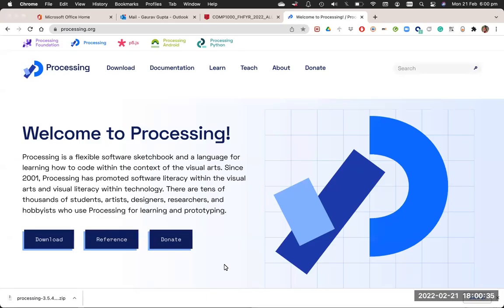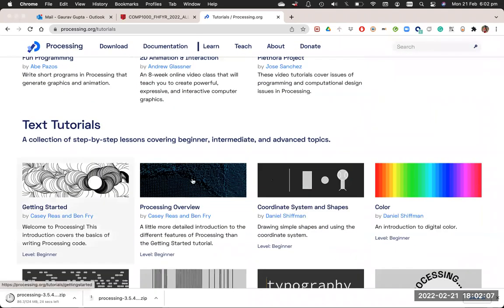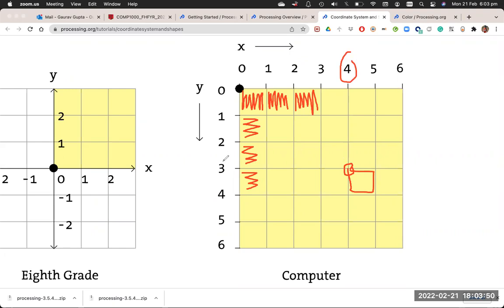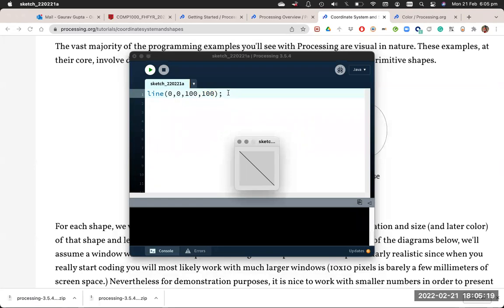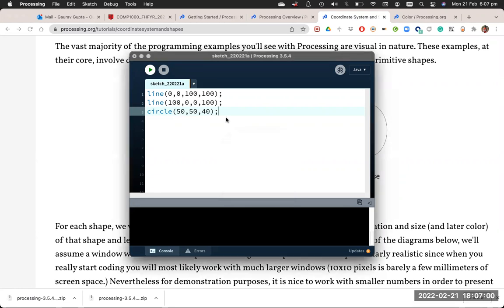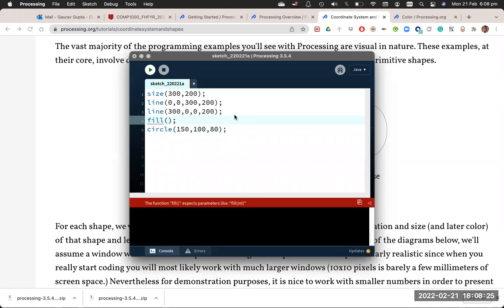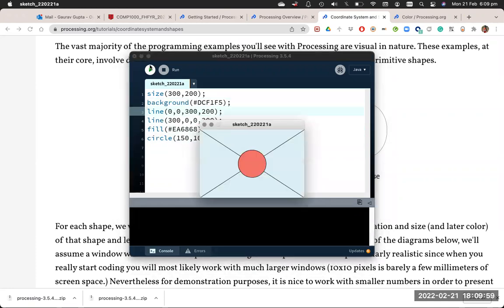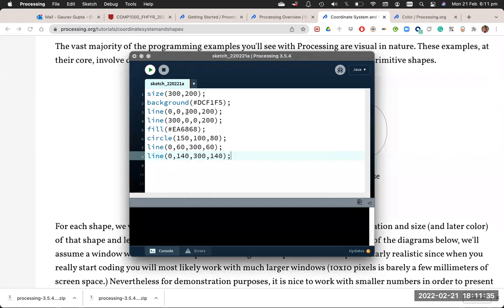1.2 Processing - Downloading and First Sketch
Code:
size(300,200);
background(DCF1F5);
line(0,0,300,200);
line(300,0,0,200);
fill(EA6868);
circle(150,100,80);
line(0,60,300,60);
line(0,140,300,140);